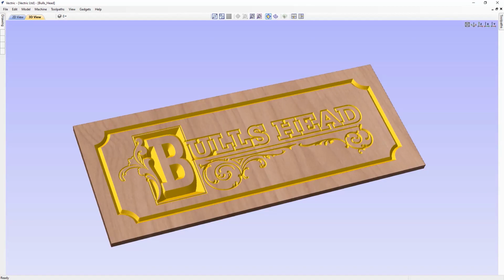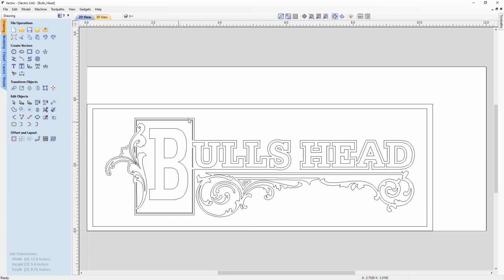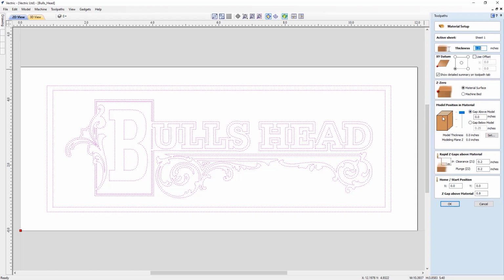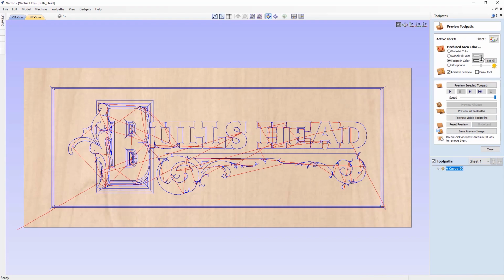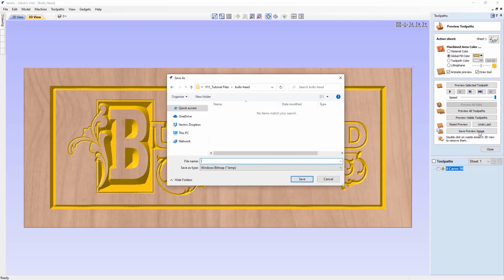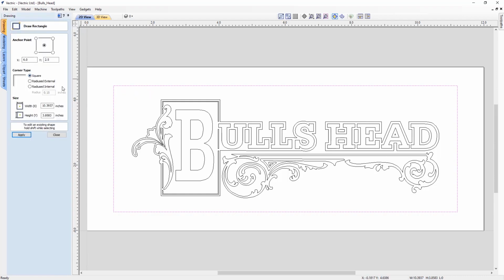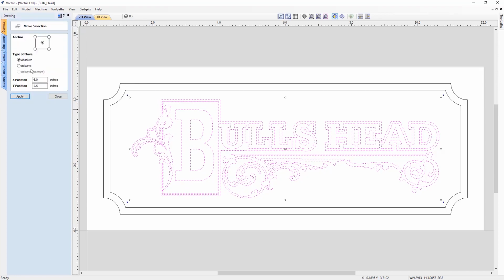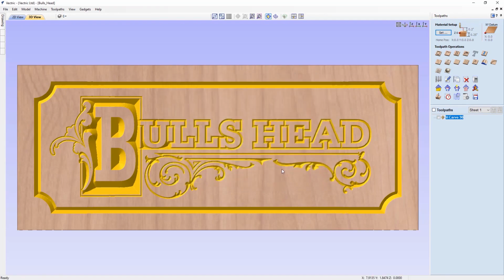Effortless CNC Design with VCarve Pro: From Concept to Completion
Explore the ease of CNC design with VCarve Pro!

This quick tutorial showcases opening a vector design, running a VCarve toolpath, and the simplicity of editing & previewing your final work. Perfect for the Sign Industry and General Woodworking. Interested in elevating your CNC projects? Watch now and discover the power of VCarve Pro. 🖥️🛠️